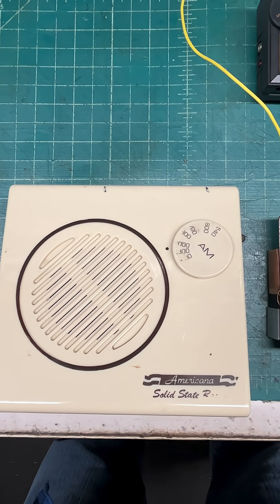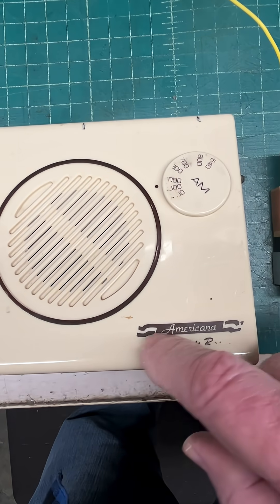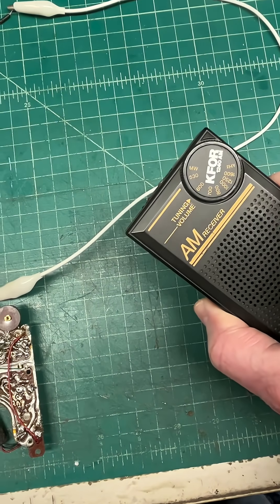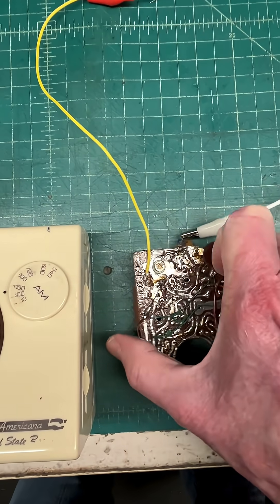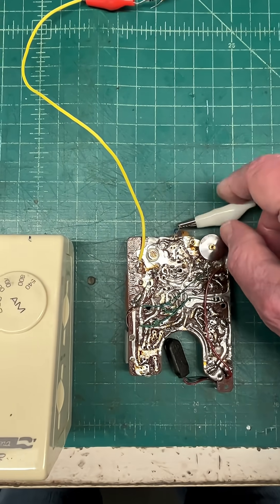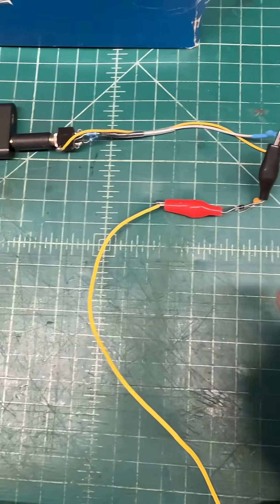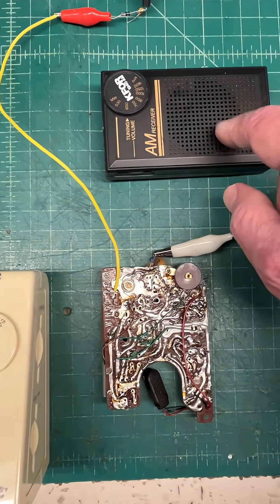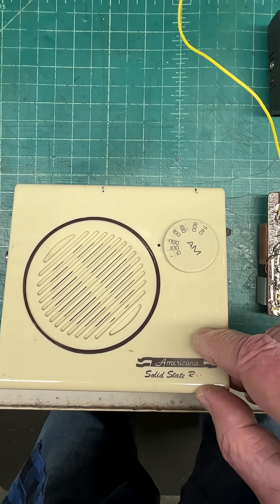AM Broadcaster | Easy to Build | Play Old Music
Sniffing out the local oscillator from a nearby AM pocket radio using a tuned LC circuit from an old pocket radio and modulating the carrier using a germanium diode in series with a Bluetooth receiver.